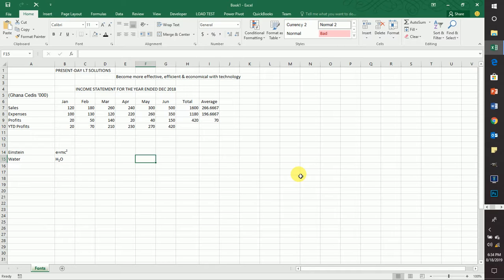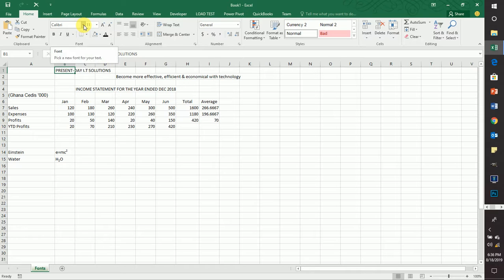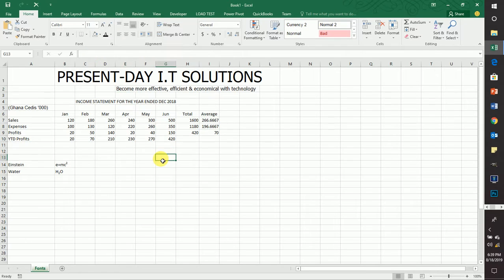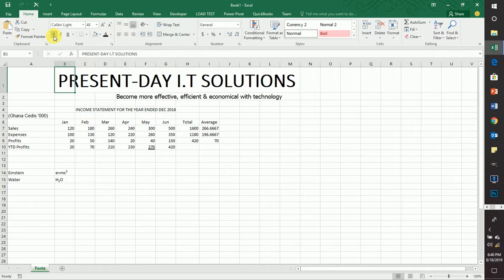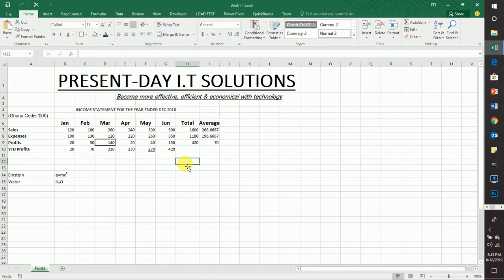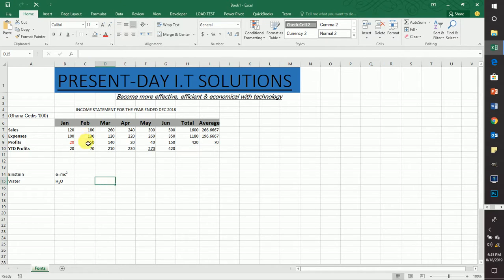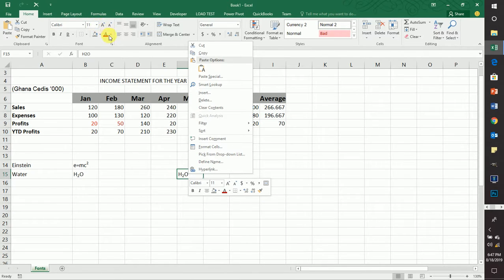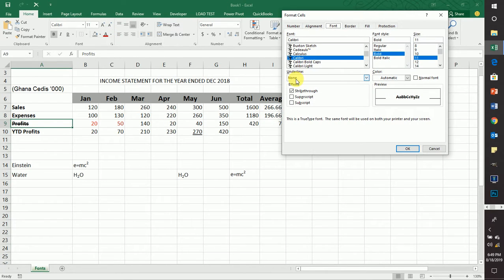Formatting Fonts in Excel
This video takes you through the simple steps to format your fonts in Microsoft Excel. All your comments are welcomed.